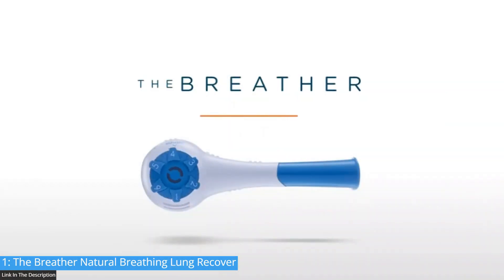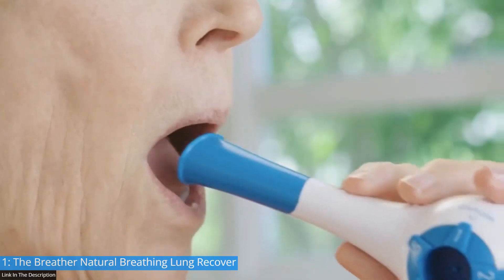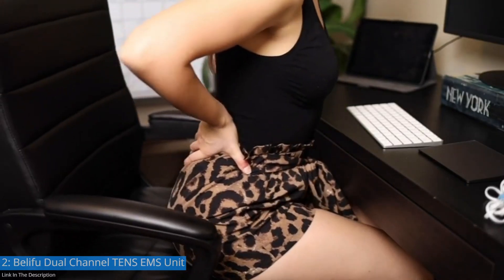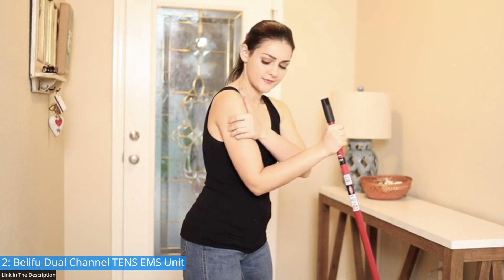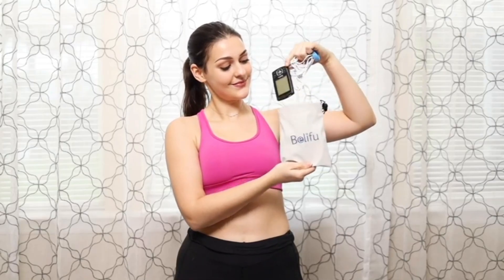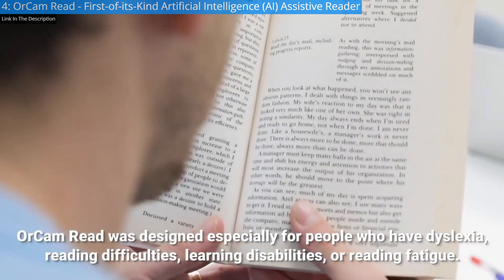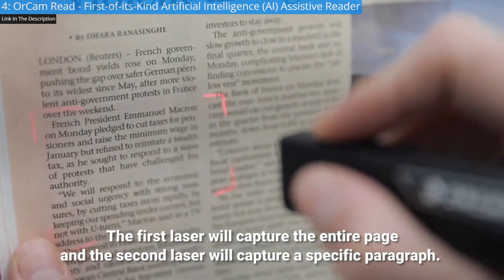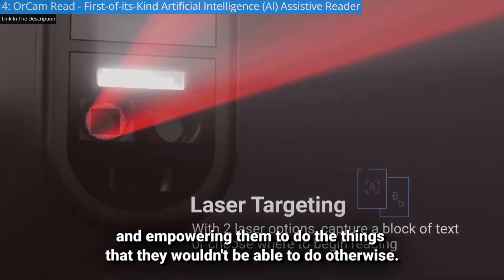Next-Level Wellness: 5 Health Gadgets You Need to Try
Timestamps:
0:00 Intro

0:20 1. The Breather Natural Breathing Lung Recovery

2:05 2. Belifu Dual Channel TENS EMS Unit

4:02 3. Electric Feet Callus Removers

4:38 4. OrCam Read - First-of-its-Kind Artificial Intelligence (AI) Assistive Reader

6:35 5. Tranqwil Foot Massager Machine